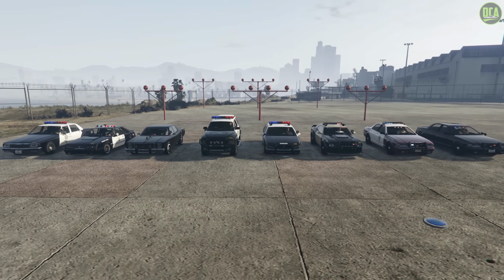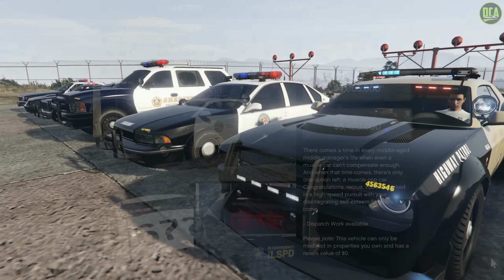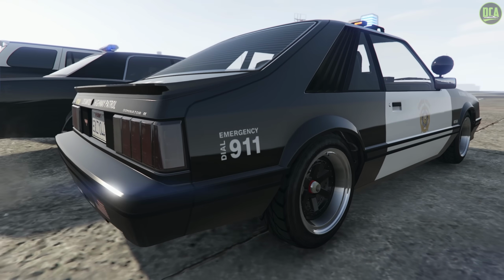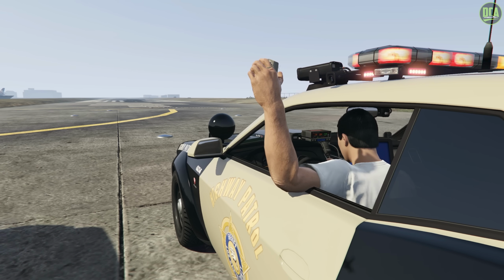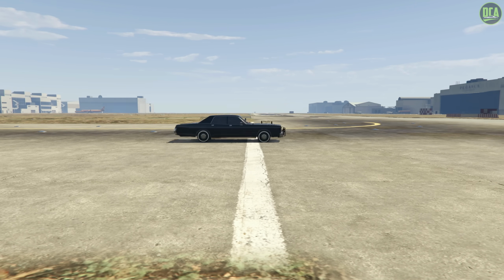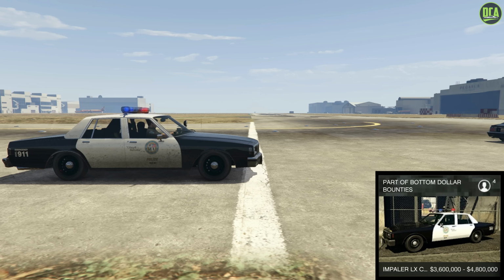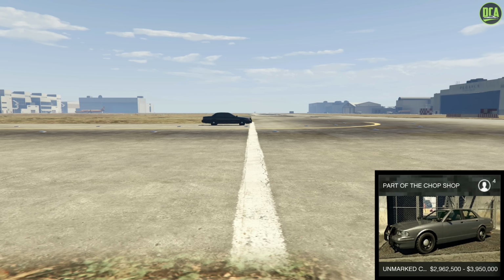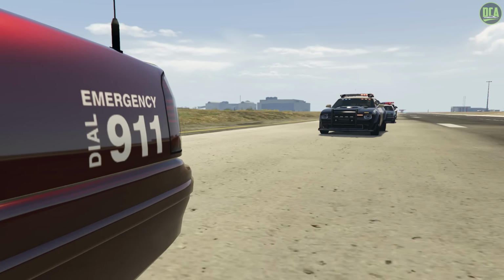GTA 5 - Which Custom COP CAR is The Fastest!? | DRAG RACE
In this video we drag race all the purchasable/customizable police cars in GTA 5 Online.

Special thanks to my friends and community members for helping out in this drag race:
Unmarked Cruiser  - WhereMyMuneh & Talentoso23
Stanier LE Cruiser - xxDeM0NSlay3rx_x
Gauntlet Interceptor - DCA & Tanvir135i
Greenwood Cruiser - NorwegianGentlemanNO
Impaler SZ Cruiser - LeFran & RoadRage_10
Dorado Cruiser - fregtheporsche
Dominator Interceptor - February_54
Impaler LX Cruiser - Ritz

All Cop Car Info:
- Vapid Unmarked Cruiser
Base Price - $3,950,000 (Trade Price: $2,962,500)
Class - Emergency
Drivetrain - RWD
Primarily Based On - Ford Crown Victoria Interceptor

- Vapid Stanier LE Cruiser
Base Price - $4,690,000 (Trade Price: $3,517,500)
Class - Emergency
Drivetrain - RWD

- Bravado Gauntlet Interceptor
Base Price - $5,420,000 (Trade Price: $4,065,000)
Class - Emergency
Drivetrain - RWD
Primarily Based On - Dodge Challenger SRT Hellcat Widebody Police Car
DLC Update - The Chop Shop Update

- Bravado Greenwood Cruiser
Base Price - $4,910,000 (Trade Price: $3,682,500)
Class - Emergency
Drivetrain - RWD
Primarily Based On - 1977/1978 Dodge Monaco Police Cruiser
DLC Update - Bottom Dollar Bounties Update

- Bravado Dorado Cruiser
Base Price - $5,005,000 (Trade Price: $3,753,750)
Class - Emergency
Drivetrain - 4x4
Primarily Based On - 1st Gen Dodge Durango Police Car

- Declasse Impaler SZ Cruiser
Base Price - $4,720,000 (Trade Price: $3,540,000)
Class - Emergency
Drivetrain - RWD
Primarily Based On - 1990s Chevrolet Caprice Police Car

- Vapid Dominator FX Interceptor
Base Price - $4,950,000 (Trade Price: $3,712,500)
Class - Emergency
Drivetrain - RWD
Primarily Based On - 1982 Ford Mustang SSP
Release Date - July 11th, 2024

- Declasse Impaler LX Cruiser
Class - Emergency
Drivetrain - RWD
Primarily Based On - 1980 Chevrolet Impala 9C1